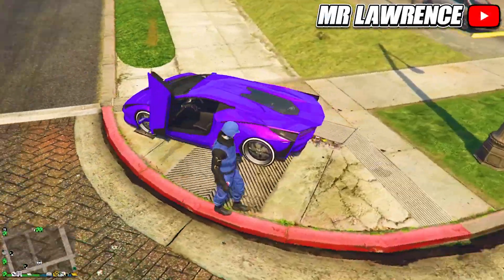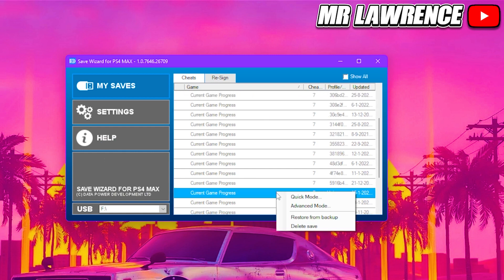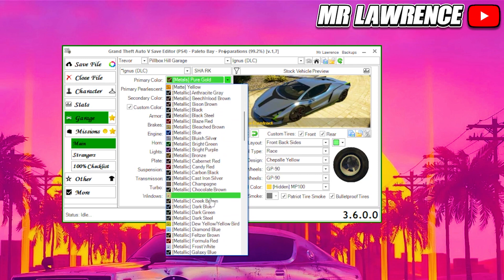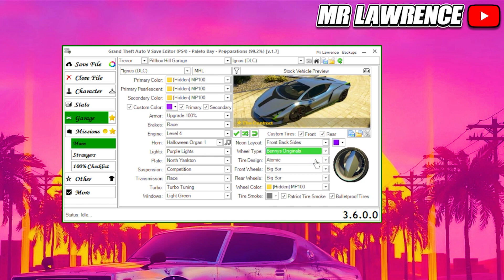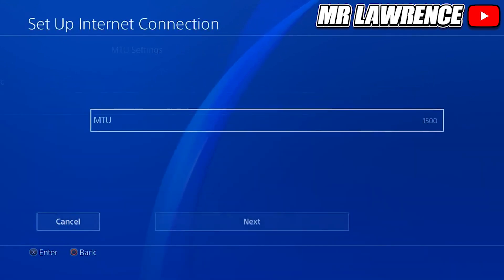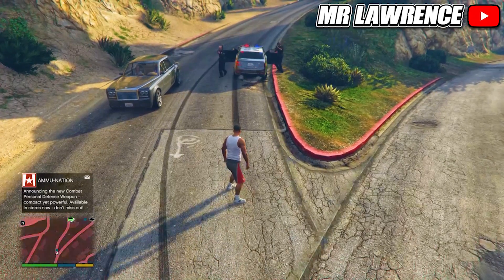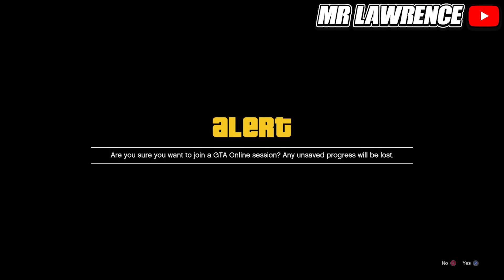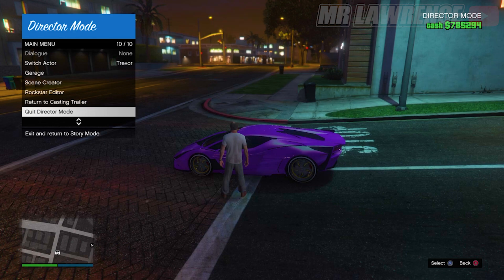HOW TO MAKE YOUR OWN MODDED CARS IN GTA 5 ONLINE! Director Mode Online Car Glitch (DMO)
🚨 IMPORTANT 🚨
REQUIREMENTS:
- Modded Save
- Save Wizard
- Save Editor
- USB
- PC / Laptop (You can use a school laptop)
- A Friend (In a Titan Of A Job, In an invite only session)

(Left & Right = Left & Right On Your D-Pad)

Save Wizard:

GTA Save Editor (Save Editor will be down sometimes)

- Mr Lawrence 💎

Tags -

bennys merge gta 5 solo,
bennys merge gta,
easy solo benny's merge,
new easy bennys merge,
f1 bennys merge,
gta five bennys merge glitch,
how to benny's merge cars,
new benny's merge glitch,
new bennys merge gta 5,
new solo benny's merge,
new solo bennys merge glitch,
new working bennys merge,
new benny's merge after patch,
gta online benny's merge,
xbox one bennys merge,
f1 merge glitch,
f1 merge glitch gta 5,
f1 merge gta,
f1 merge gta 5,
f1 merge glitch gta 5 xbox one,
benny's f1 merge,
benny's merge f1 wheels,
easy f1 merge glitch,
how to merge f1 wheels,
new f1 merge glitch,
gta online f1 merge glitch,
gta online merge f1 wheels,
gta online f1 merge,